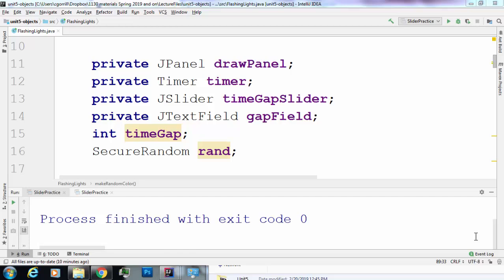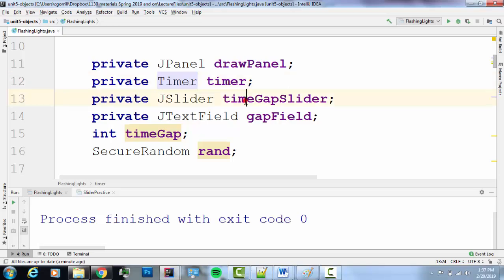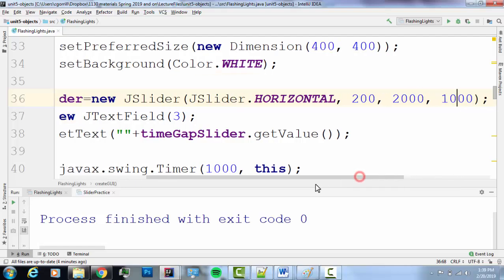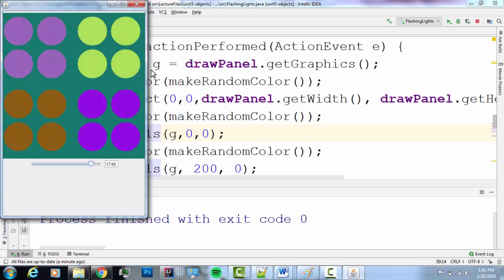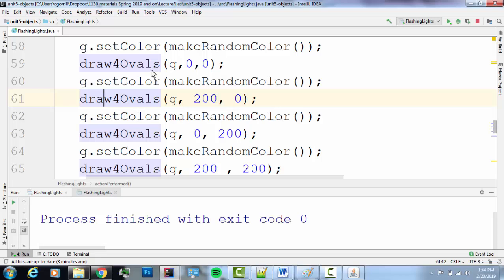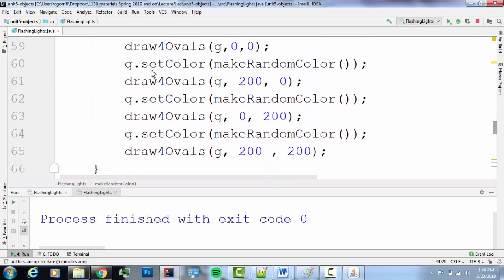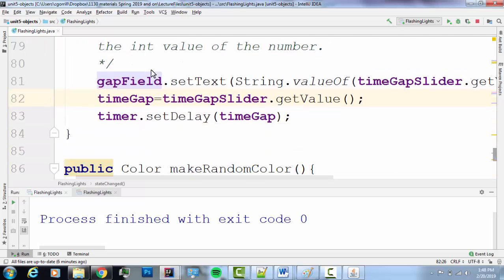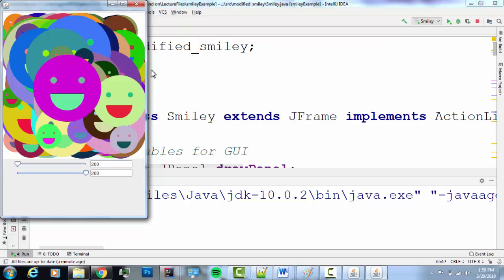Java Timers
Using Timers, JSliders, instance variables and methods to explore basic class/object relationships and OOP fundamentals.